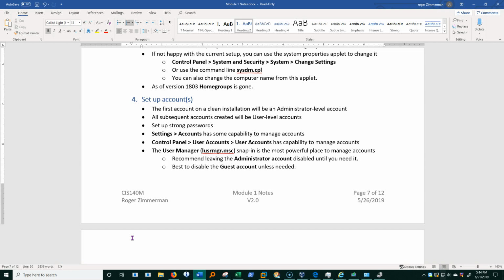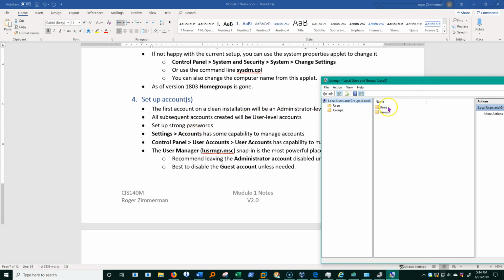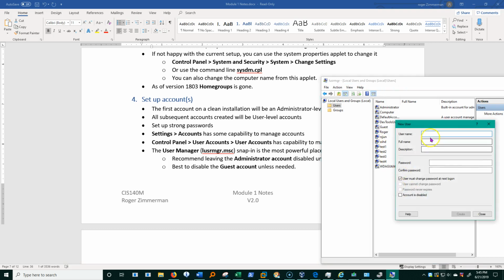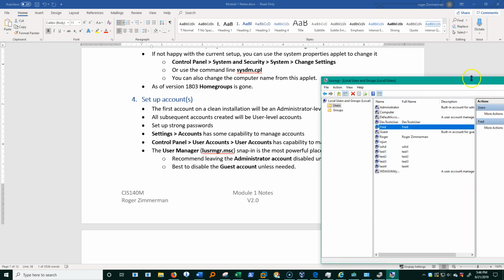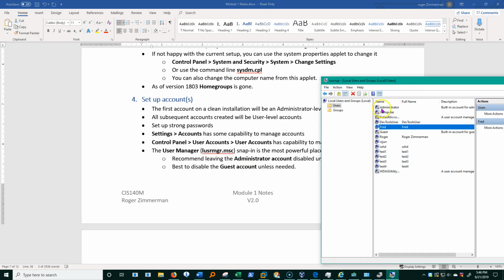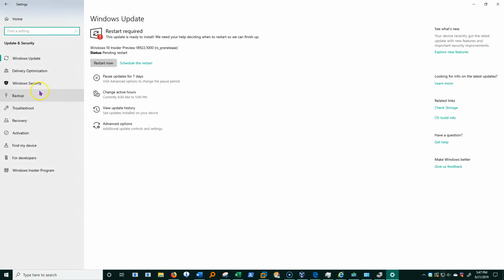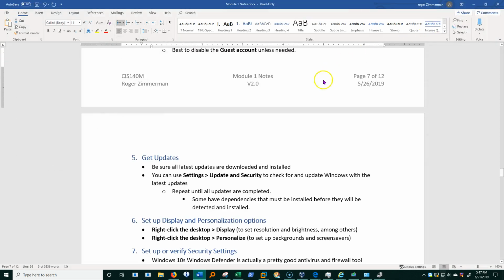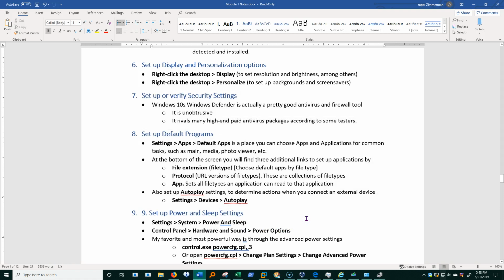CIS140M 1.16 Post install part 2